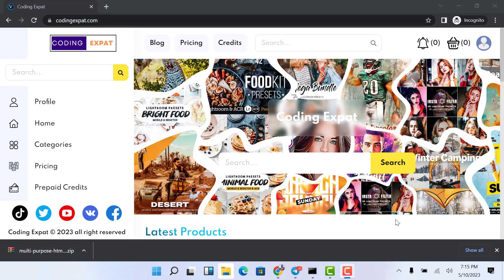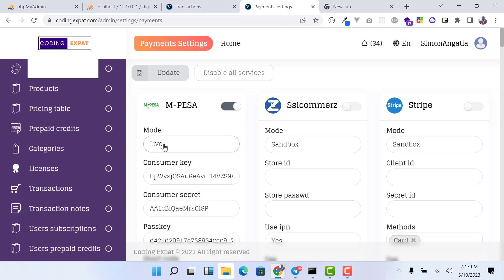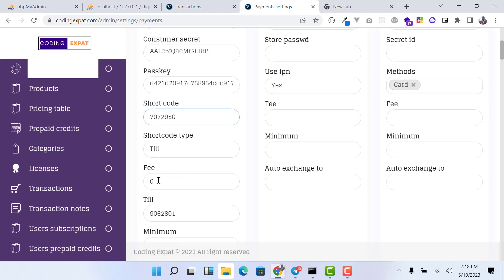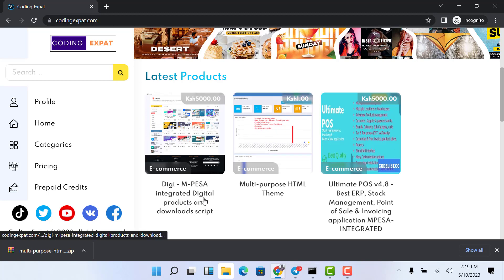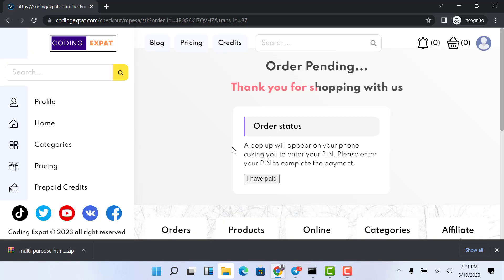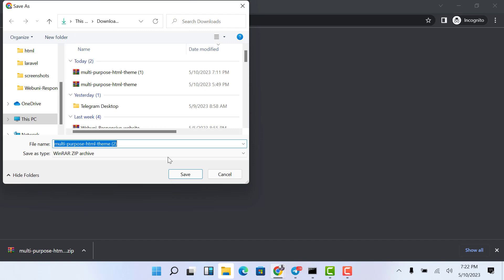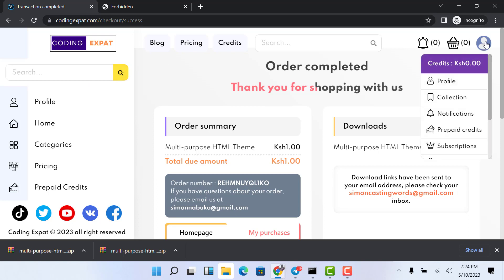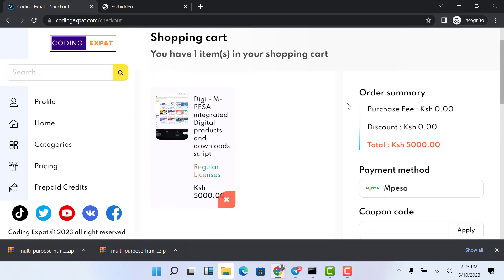Digital Downloads(Digital Marketplace) M-PESA integrated Script DEMO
You can purchase the script from this link in case you are interested: